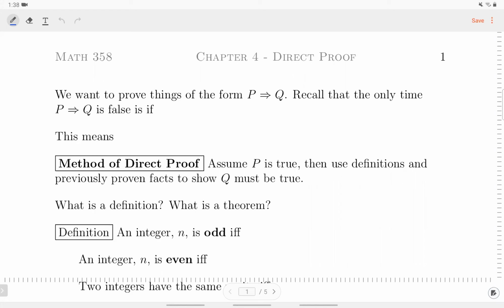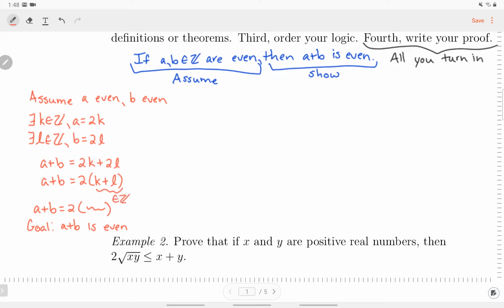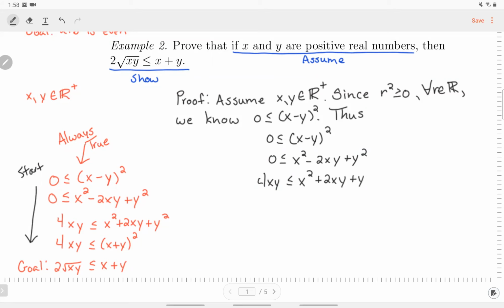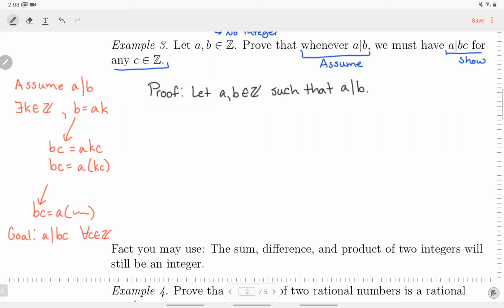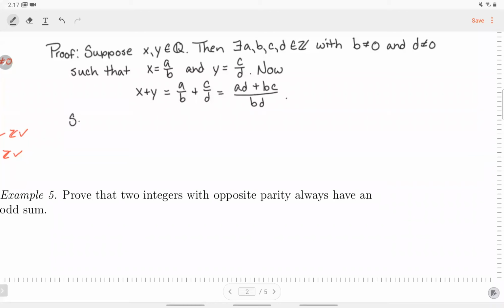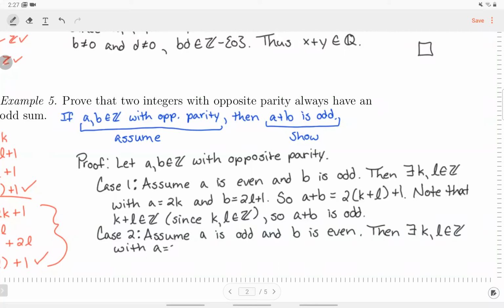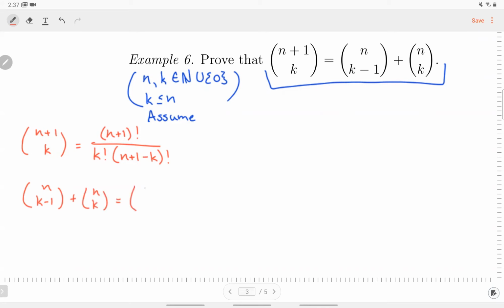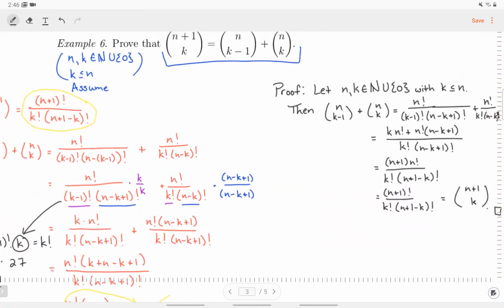Introduction to Direct Proof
Math 358 Class from 2/18/21
Introduces the idea of direct proof with examples involving
  odd/even
  working backwards
  divides
  sum of rational numbers
  binomial coefficients

Book used is Book of Proof by Richard Hammack.